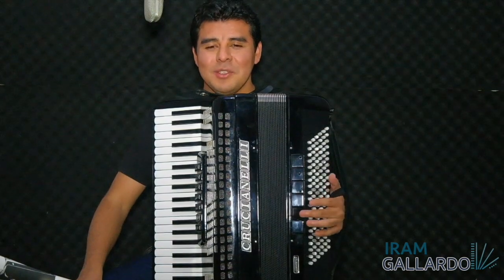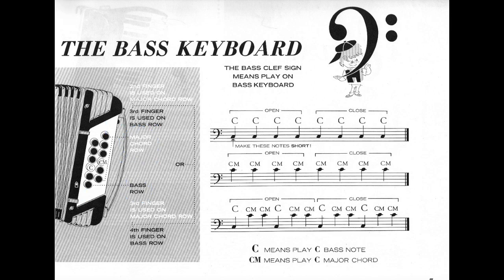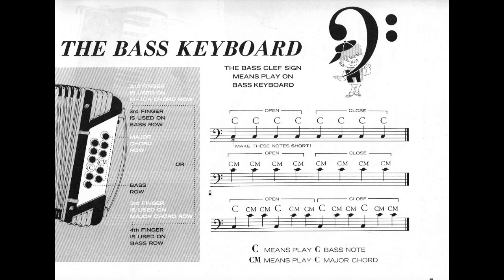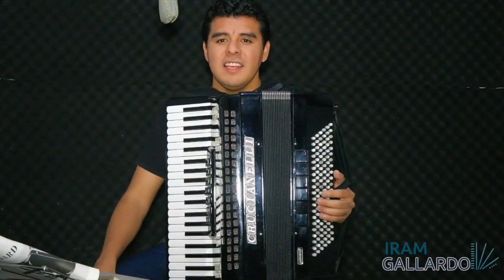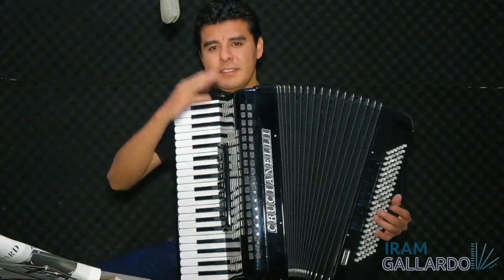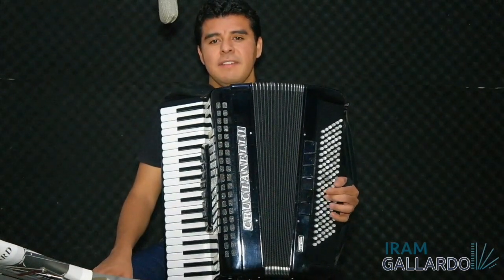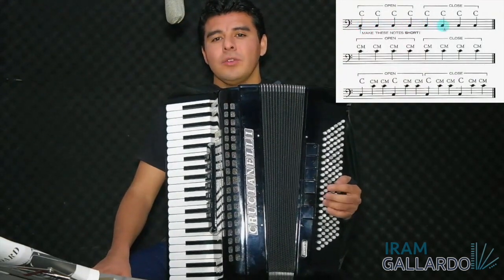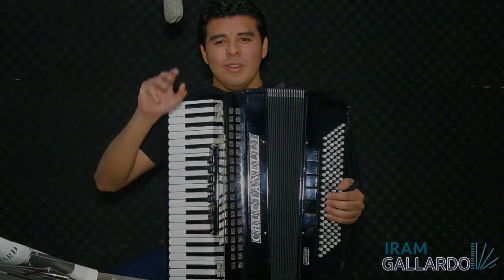Learning accordion. Lesson 3 - Basic exercise for left hand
Hello, Everyone.

In this class we are going to see a basic exercise for left hand. Enjoy it!